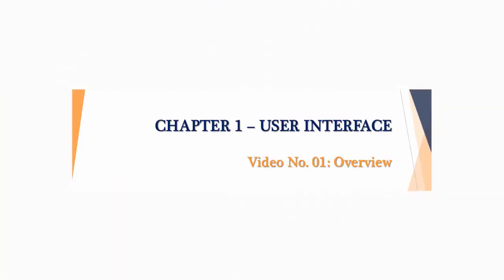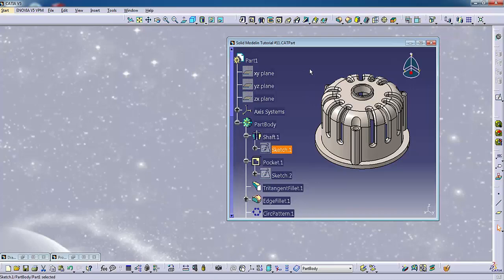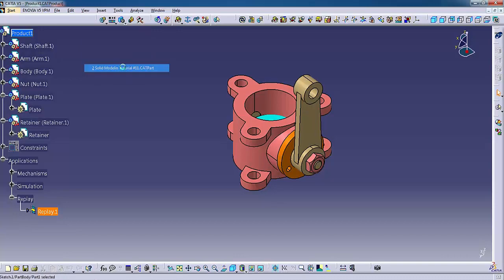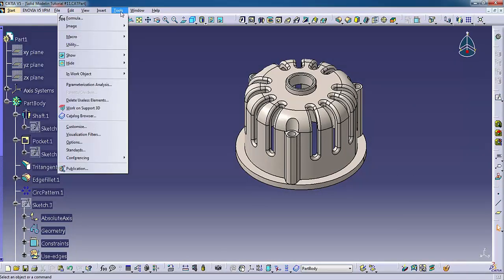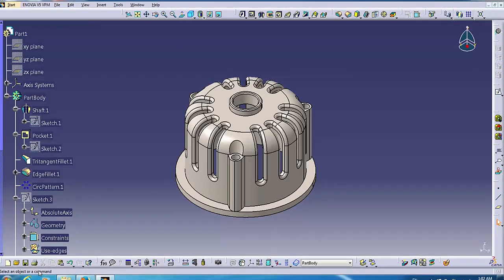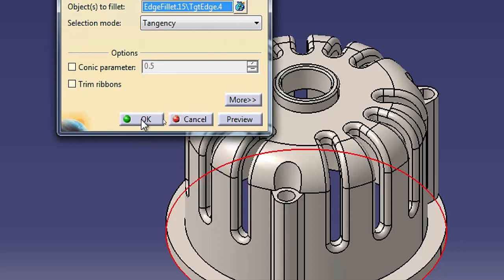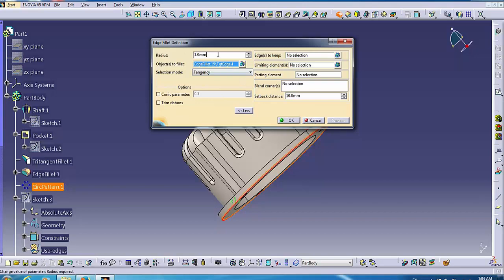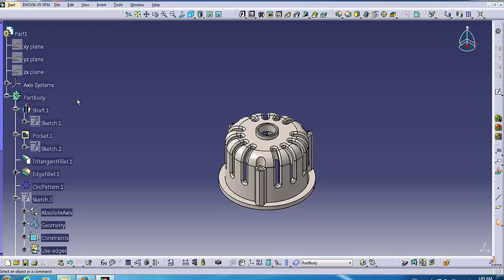CATIA Overview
This video presents an overview about CATIA.